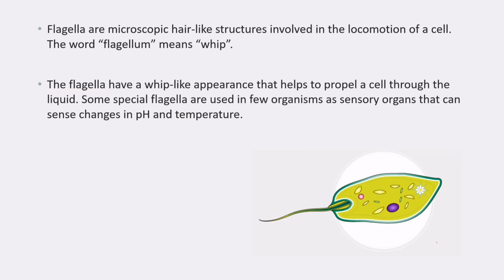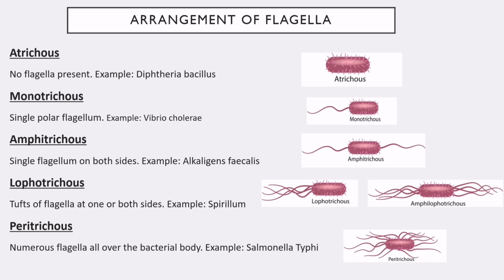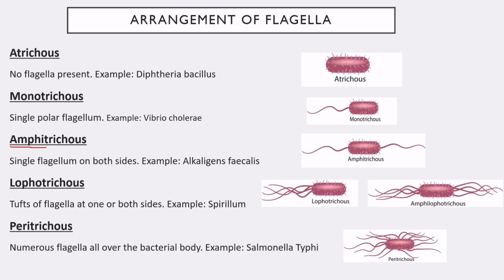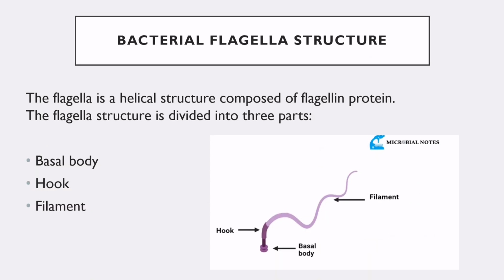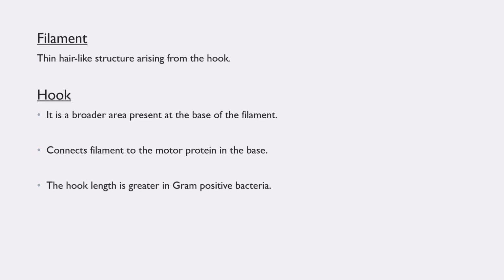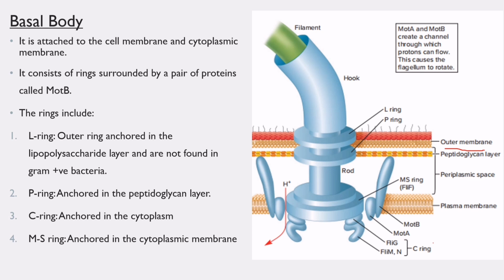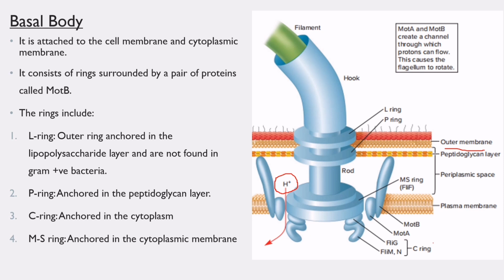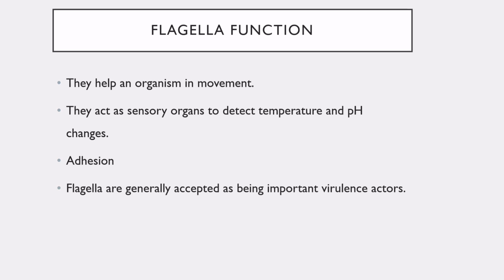Flagella | Structure, Function, Types and Arrangement of Flagella in Bacteria.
Flagella is one of the structures of bacterial cell that is involved in locomotion. This lecture covers the structure, function and arrangement of flagella.